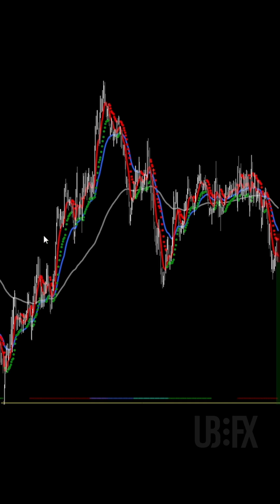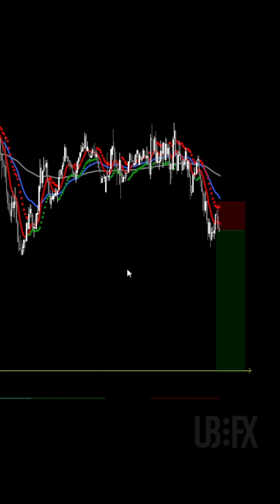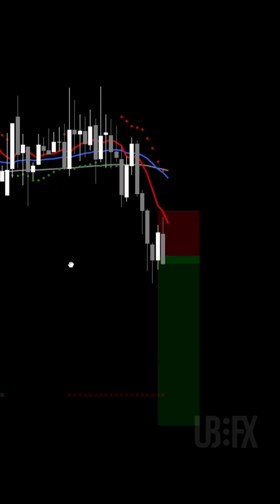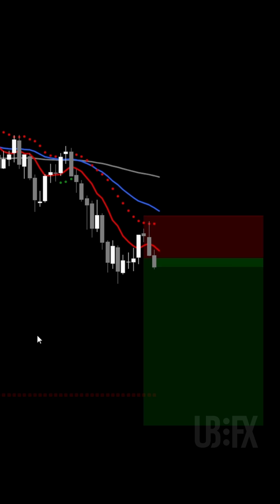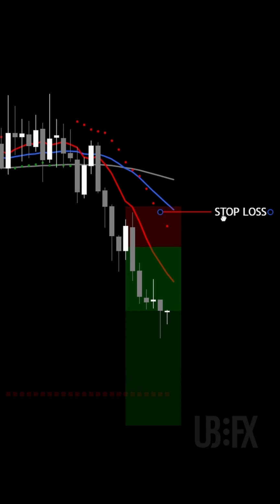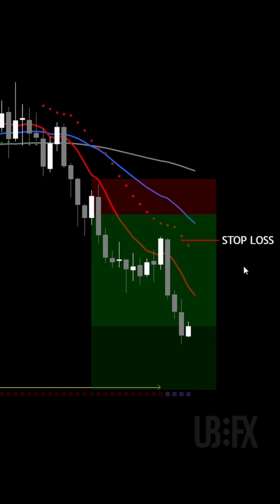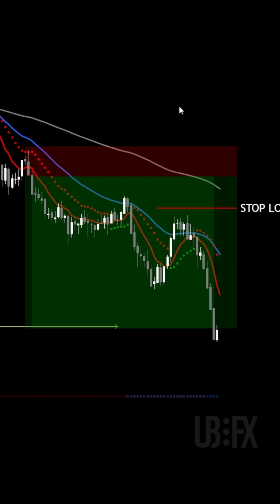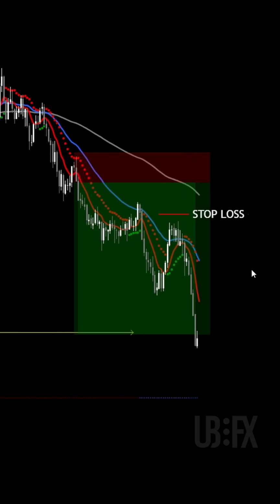How I Survived The Pullbacks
In this video, I show exactly how I survived a series of aggressive pullbacks by switching my trade management from the 5 minute chart to the 15 minute chart.

A 5R target was almost impossible because the stop would have been hit long before the move completed.

But on the 15 minute, the structure was clean.
The Dots were spaced out.
The pullbacks were controlled.
The trailing stop had room to breathe.

This recent movement had me using both timeframes.
On the 5 minute, the trailing stop would have been taken out.
On the 15 minute, that same movement survived all the way to the target.

This is why higher timeframe trade management matters.
It’s not about being conservative.
It’s about choosing the timeframe that reflects the true structure of the market.

If you’ve ever been stopped out by pullbacks that “shouldn’t” have hit your stop, this video will help you understand why it happens and how to avoid it.

Watch the breakdown and see how I survived the pullbacks.